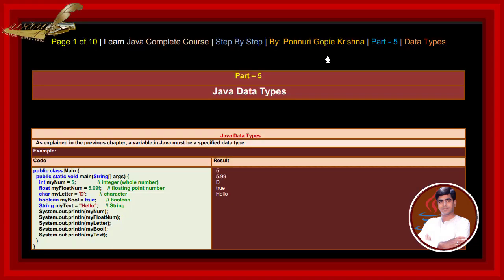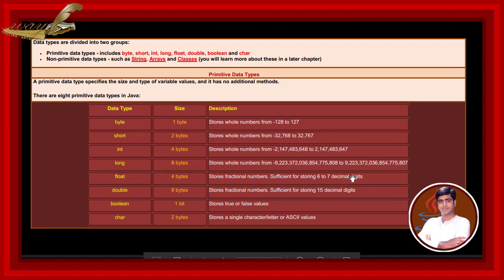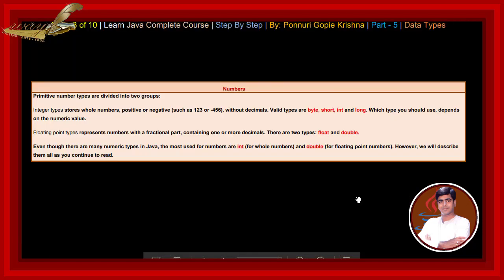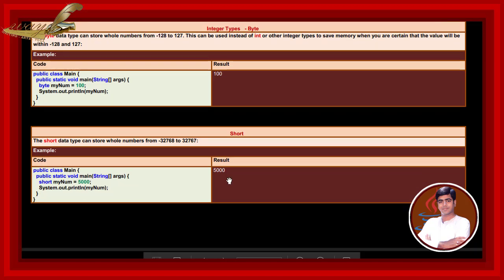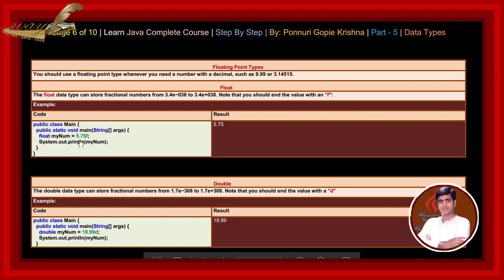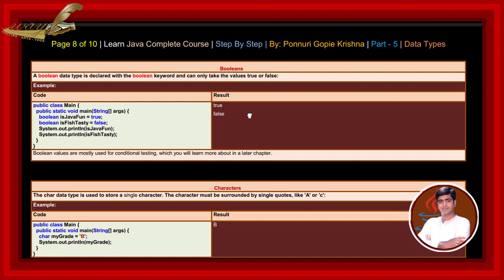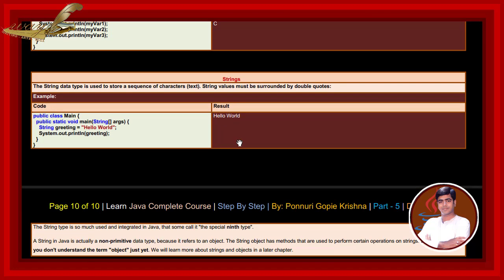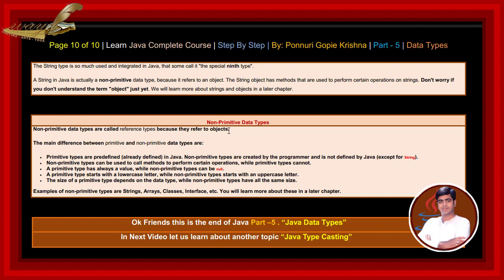Learn Java Complete Course | Step By Step | Data Types | By: Ponnuri Gopie Krishna | Part - 5